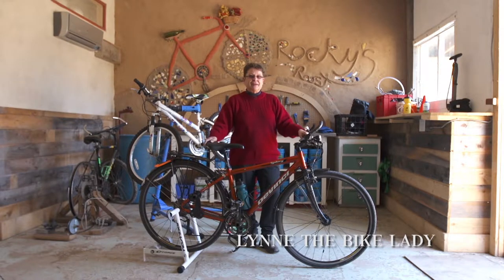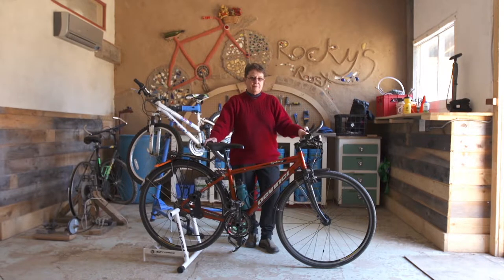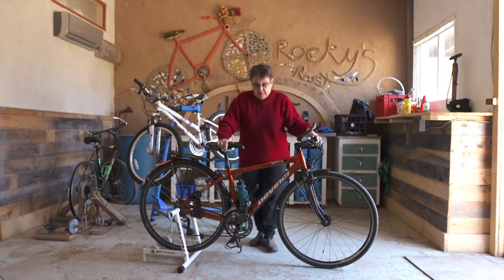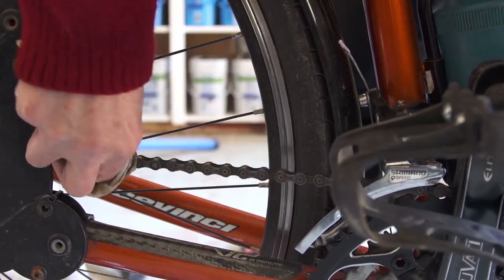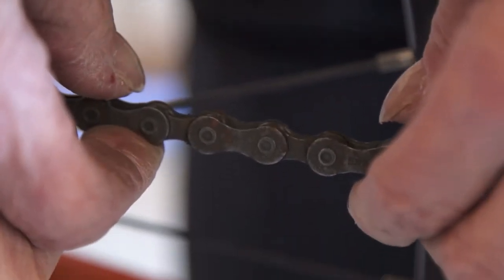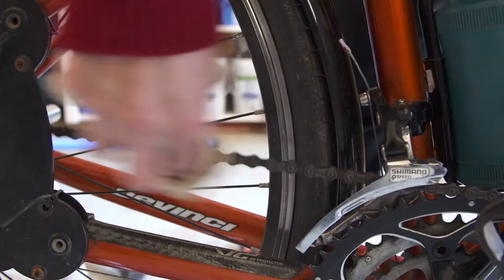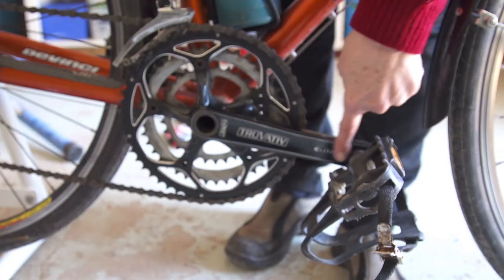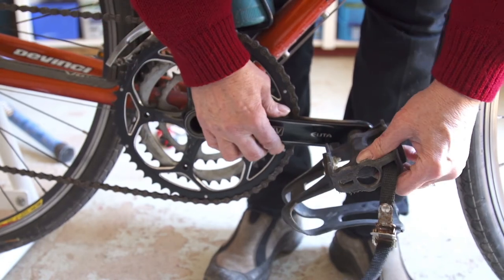How to do an "ABC" Bike Check-C: Chain and Crank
The third in a series of videos produced by The Deanery Project featuring Lynne "The Bike Lady" going over the basics of bicycle  maintenance.

This video touches upon the "ABCs" you should go through every time you ride your bike to ensure you'll be able to hit the road safely. Focusing specifically on "C" for chain and crank

Look on our channel for more videos about bike maintenance!